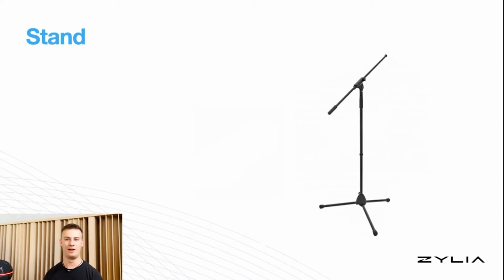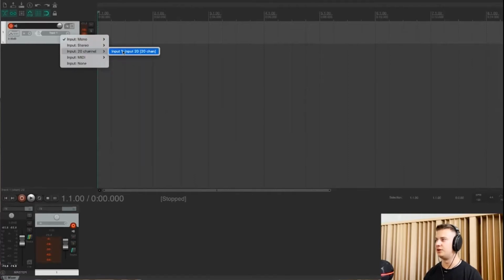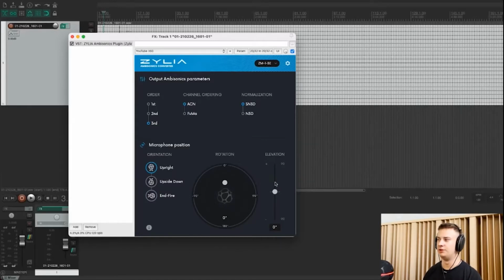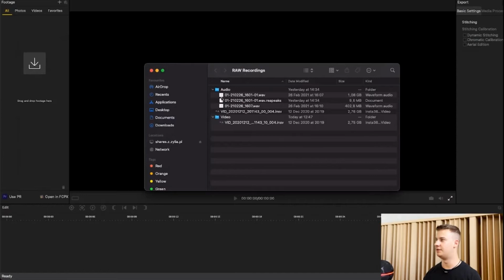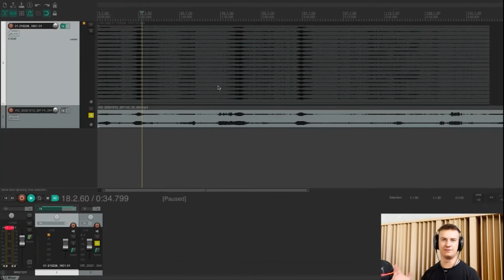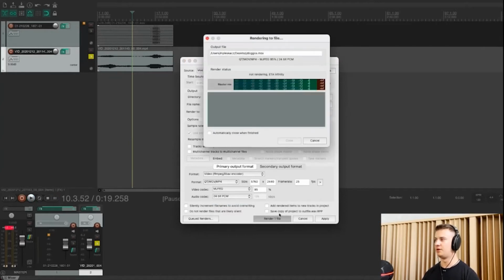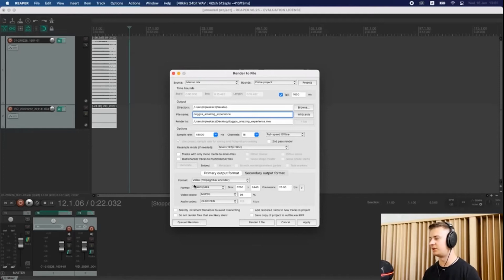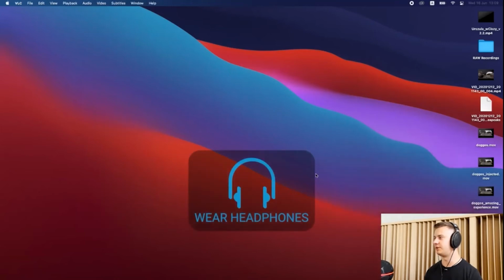ZYLIA Webinar - Part V - 360° Video with 1st, 2nd and 3rd order Ambisonics production process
Part V - 360° Video with 1st, 2nd and 3rd order Ambisonics production process

Topics covered during this webinar:
- The basic setup for recording 360° video with 3rd order Ambisonics
- Synchronization of 360° video with Ambisonics audio in Reaper
- Creating a video with multiple 360° vantage and listening points
- Platforms for publishing Ambisonics content